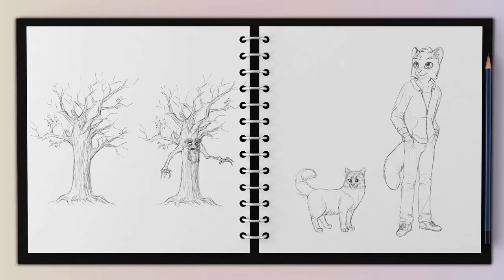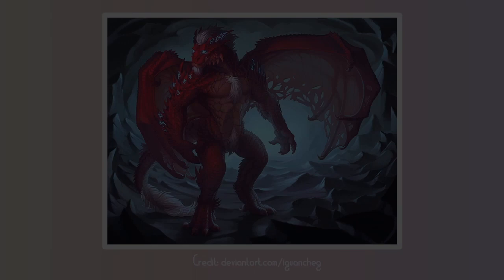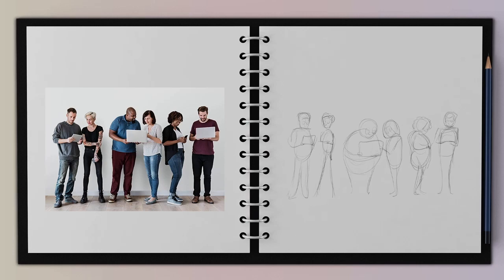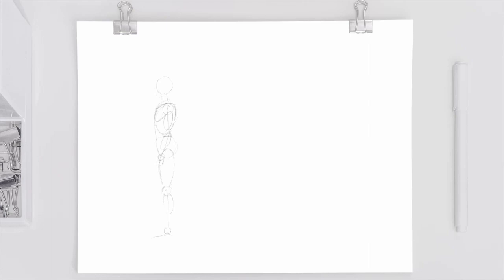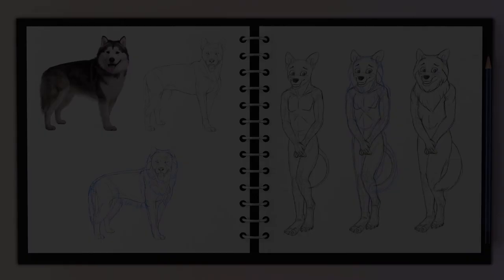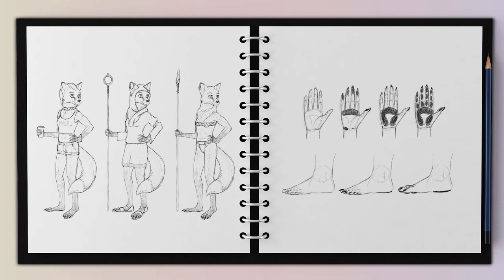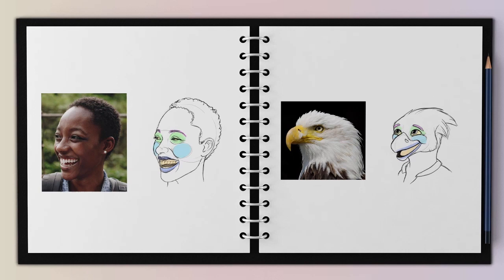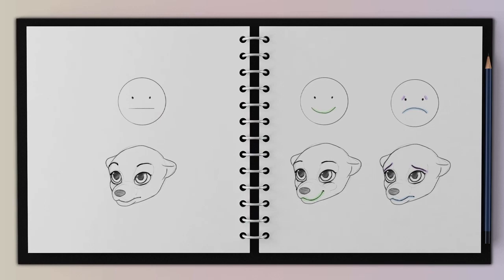How to Draw Furries, aka Anthropomorphic Characters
If you want to learn how to draw furries, you came to the right place. In this video, you'll learn the general rules of how to draw furry characters: what you need to learn before you design your fursona, how to keep your characters proportional and consistent, and how to draw furries in a simplified, yet realistic style. Just keep in mind that this is just an introduction to this topic: a general overview of the problems that you may stumble upon when trying to draw a furry.

Whether you want to draw a furry wolf, lion, or eagle, the general process is similar—you have to plan the shape of the body, set the structure that will define the proportions, add the body mass, and finally draw the details. None of it should be guessed, and in this video, I’ll show you how to learn it all to draw furries the easy way. You can treat this video as an introductory furry tutorial, a sort of “how to draw furries for beginners”, where you’ll learn all the basics. I won’t show you how to draw furries step by step, but instead I’ll give you the tools necessary to draw any furry you wish!

You can read the complete How to Draw Furries, aka Anthropomorphic Characters tutorial

 About the author: my name is Monika Zagrobelna and I made it my mission to make learning how to draw simpler. You can find me on:

Envato Tuts+
Discover free how-to tutorials and online courses. Design a logo, create a website, build an app, or learn a new skill